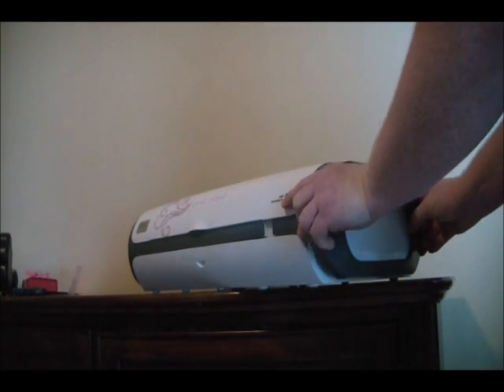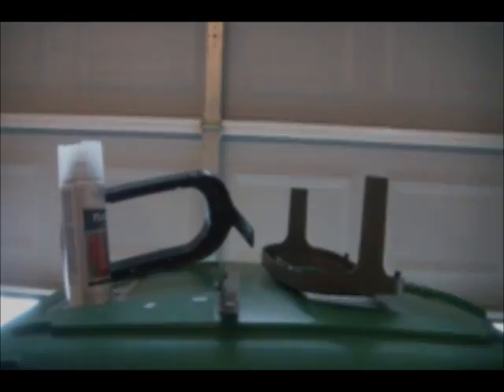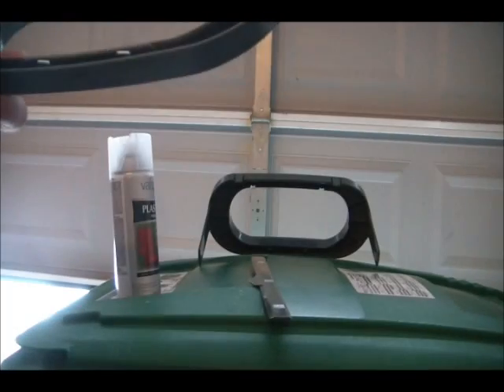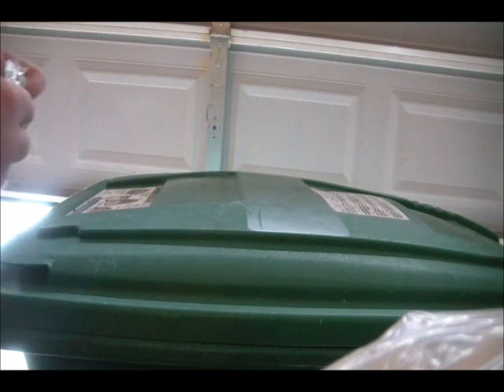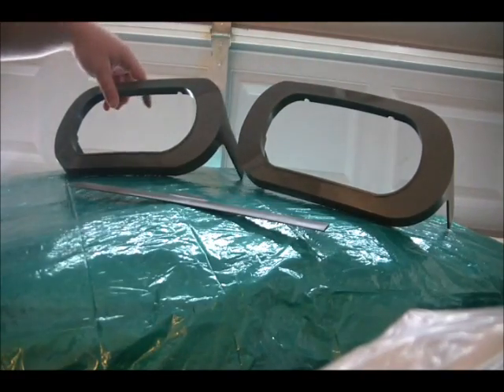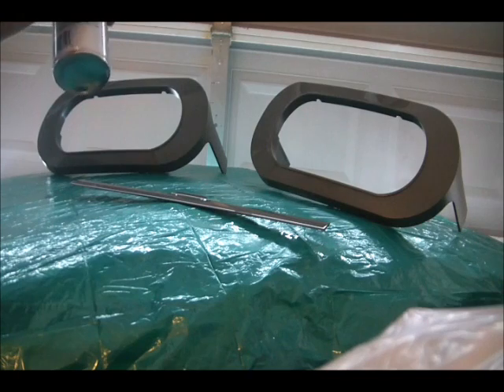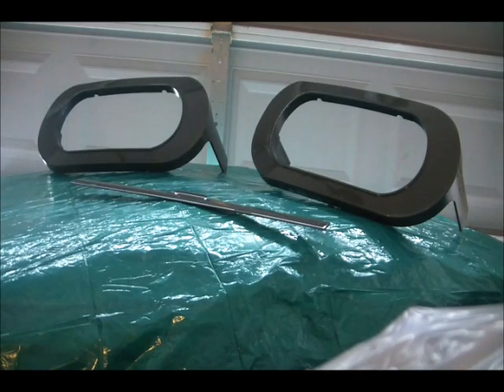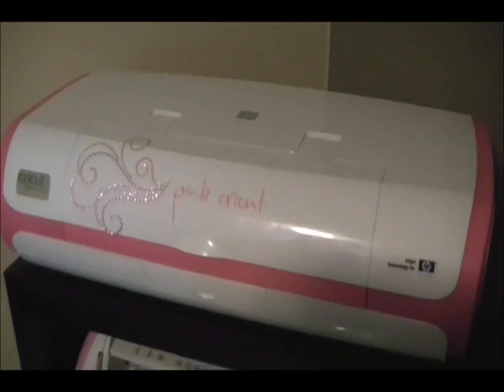Mr. Pink Imagine Monday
How to repaint your cricut imagine without ruining it and getting the best possible color to match your Cricut obsession.